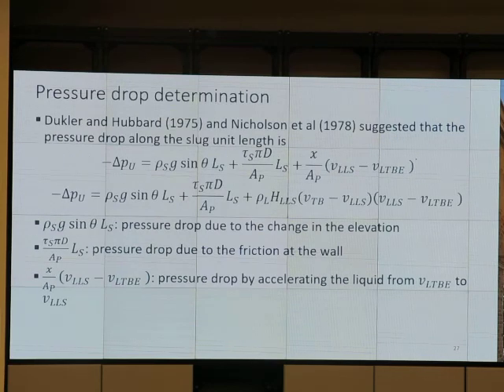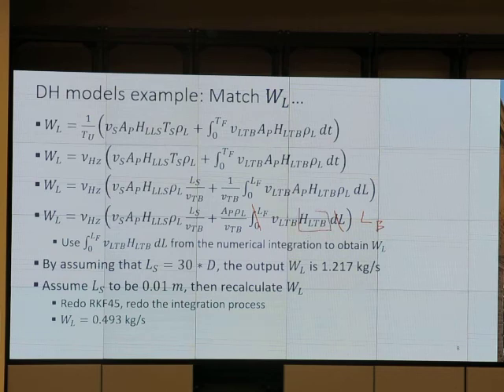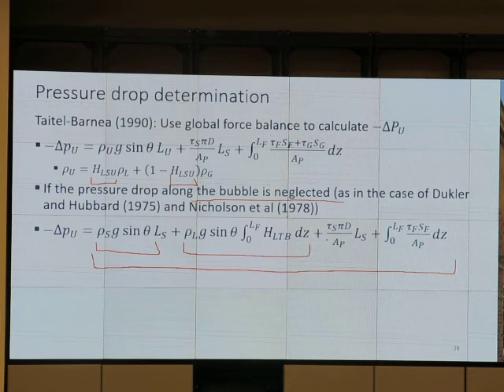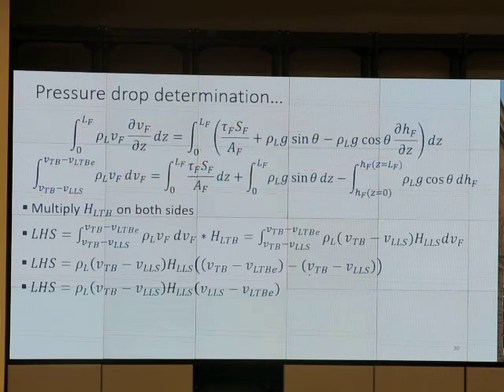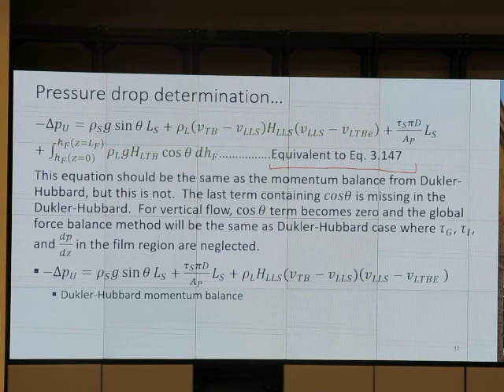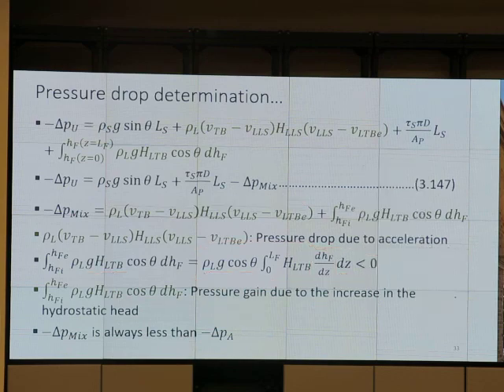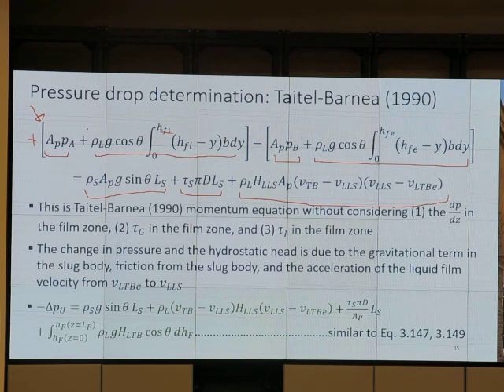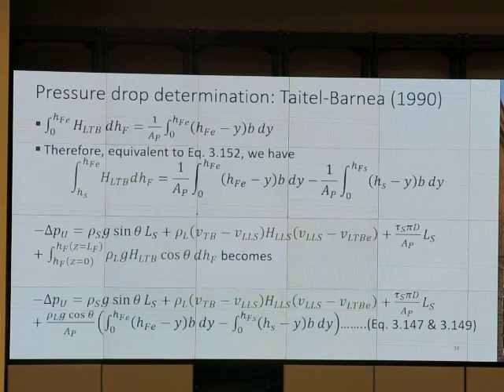Multiphase Flow in Pipe, Fall 18: 10/11/18 V26: Taitel-Barnea model